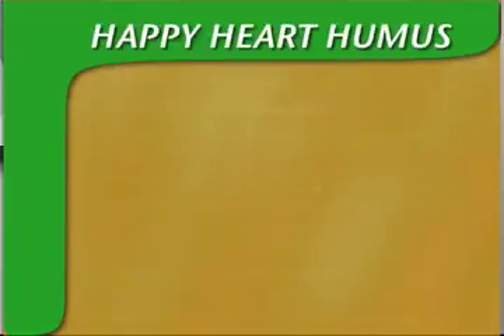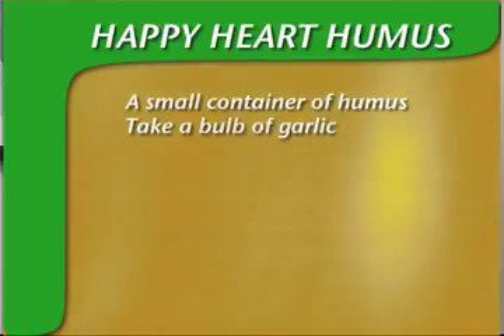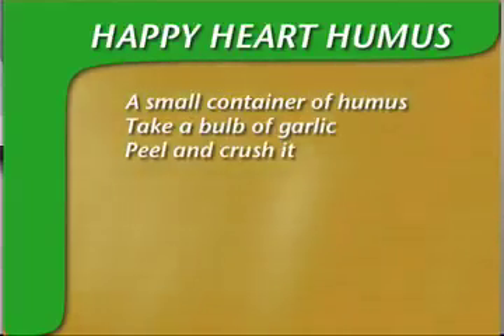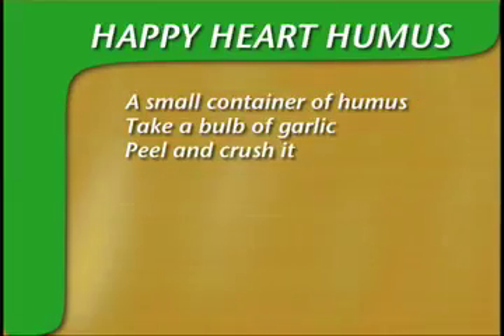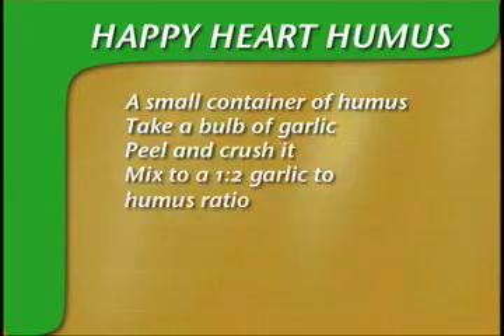Secret of the Benefits of Garlic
Drs. David Kraus and Gloria Benavides share their research on the health benefits of consuming garlic.